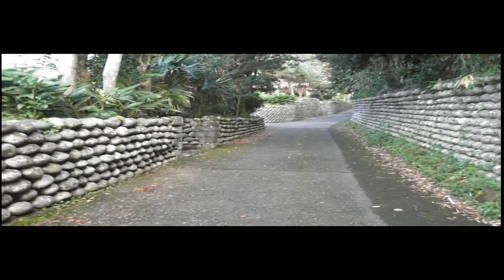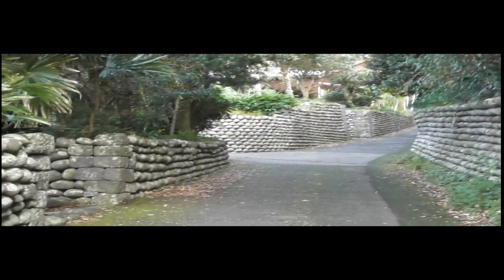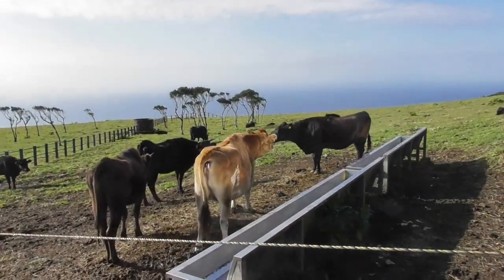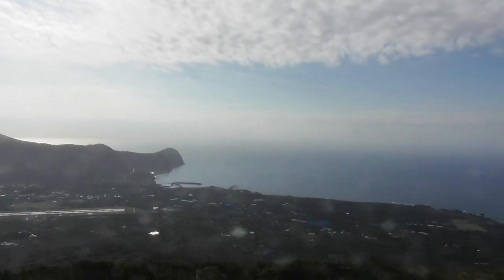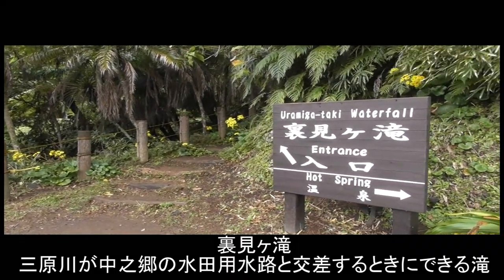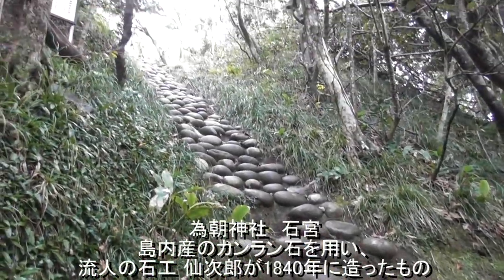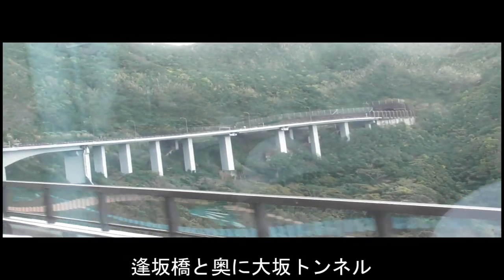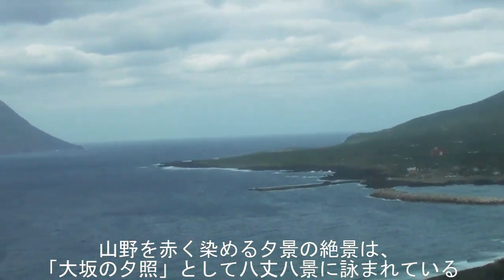181205八丈島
八丈島　南原千畳敷　・八丈富士　・宇喜多秀家卿の墓　・陣屋跡　・玉石垣　・ふれあい牧場　・あしたば工場　・都立八丈植物公園　・三根島寿司　・黄八丈染元　・裏見ヶ滝　・名古の展望台　・みはらしの湯　・大坂トンネル展望台　・八丈服部屋敷　・八丈島地熱館　・えこ　あぐりまーと